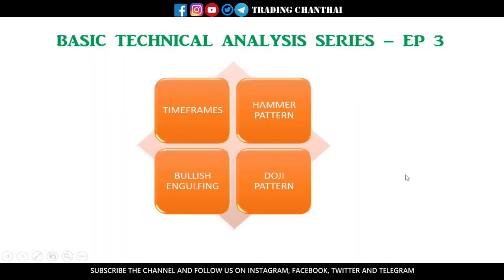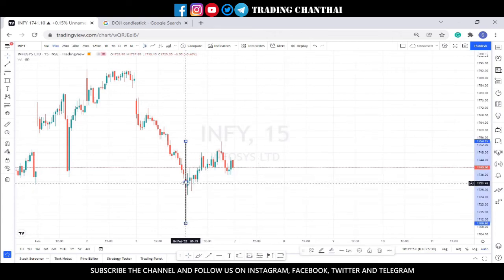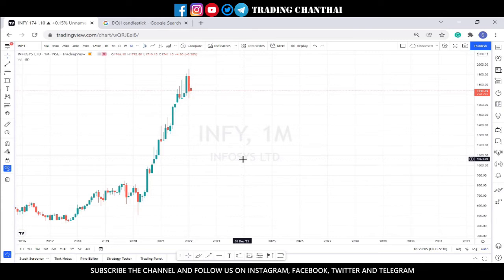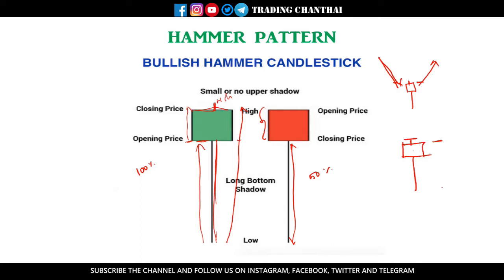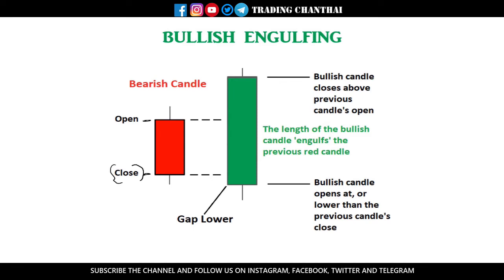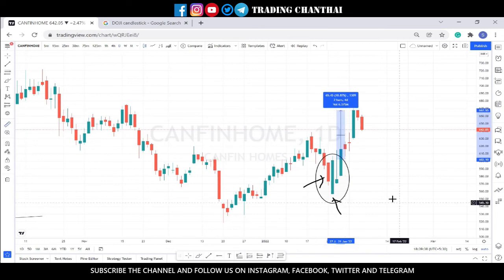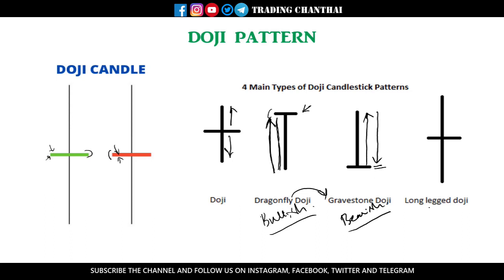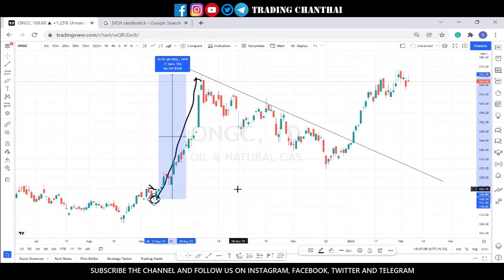Hammer, Bullish Engulfing, Doji Candlestick pattern - Basic Technical Analysis - Ep 3 - Trading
Reversal Candlestick patterns - Hammer, Bullish Engulfing and Doji Candlestick patterns are discussed in detail!!

group of traders to catch up the big moves in the
market and get richer as a team. TC’s aim is to deliver
financial knowledge about the stock & crypto market.
We are not SEBI registered analysts. The posts on all
Charts that we post are based on what & how we trade.
Profit or loss on these trades is not on our shoulders,
you are the sole responsible person. So, do your
analysis and continue Trading.